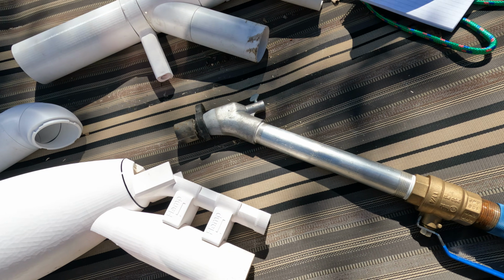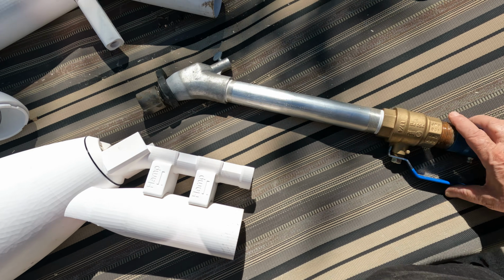Prolate Spheroid hempcretejet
lee and hayes for andrew , private video